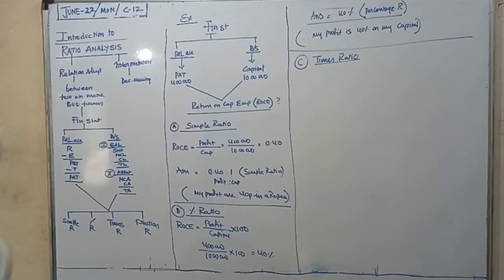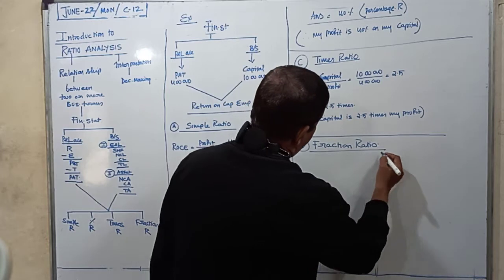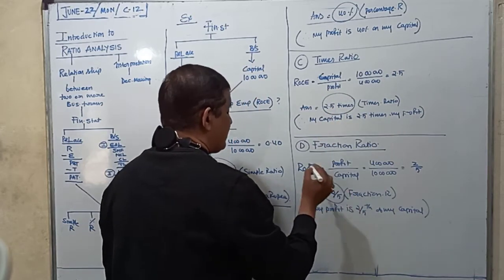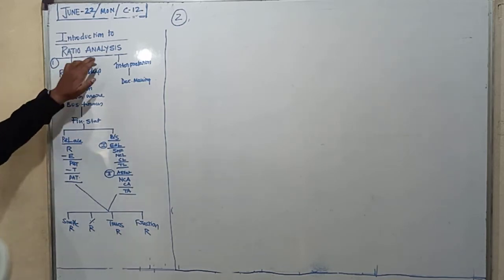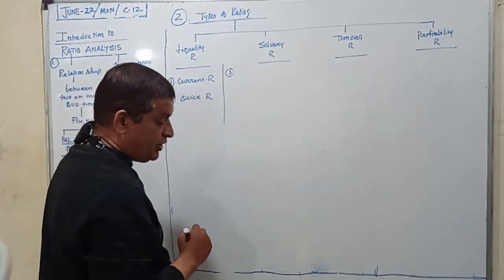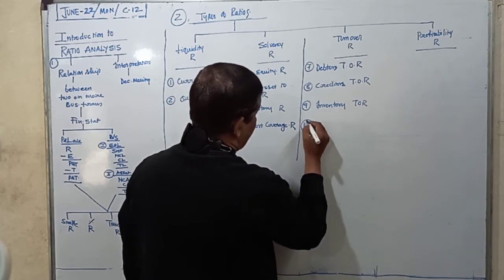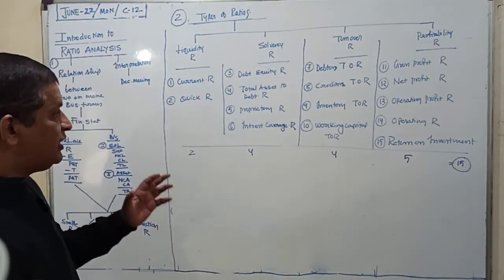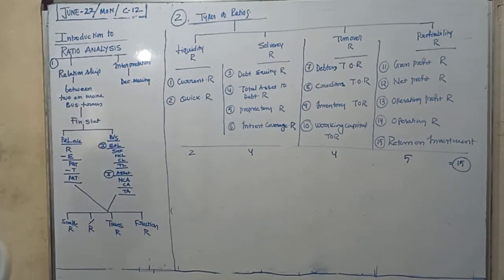C 12 JUNE 22 INTRO TO RATIO ANALYSIS PRT 2